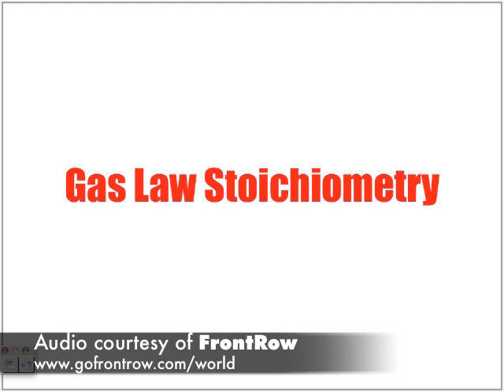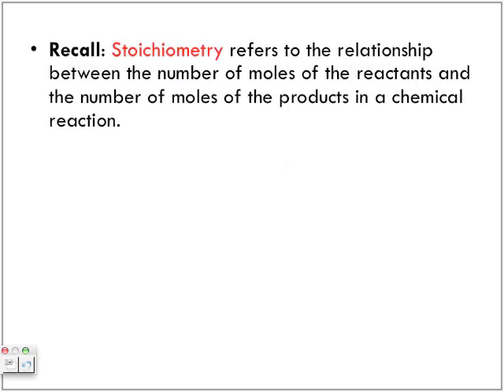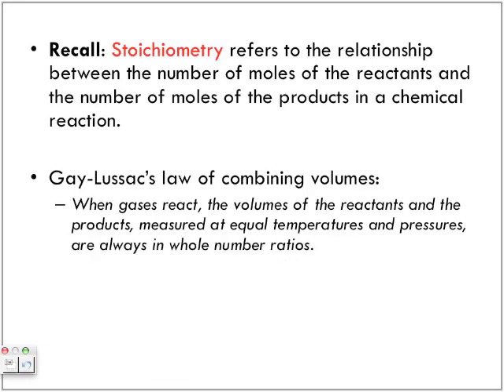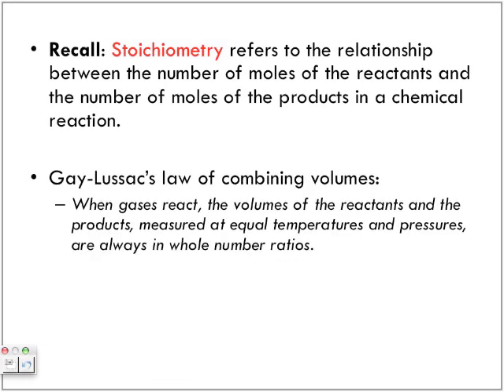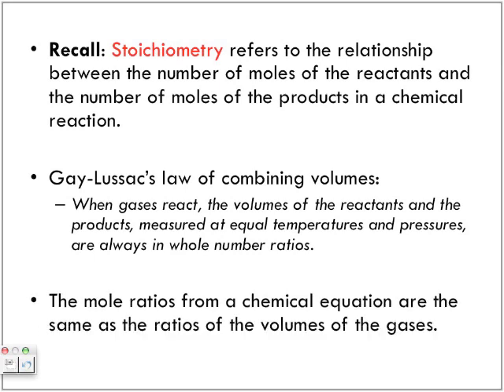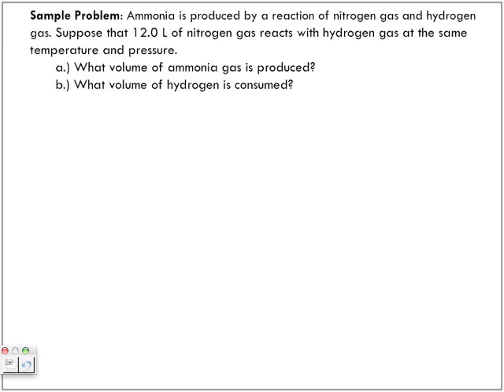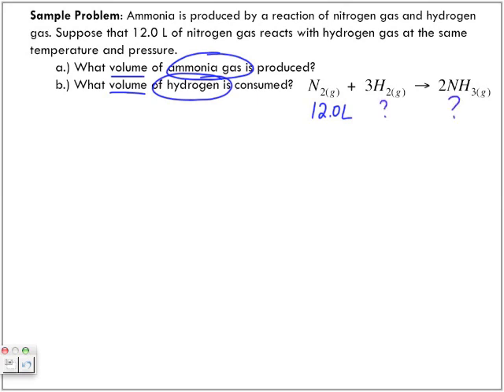Gas Law Stoichiometry Lecture